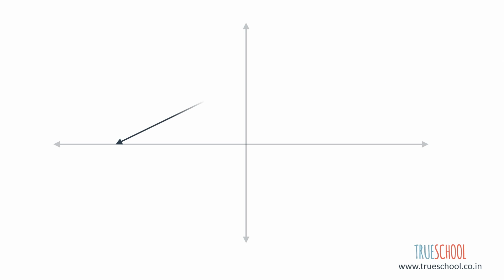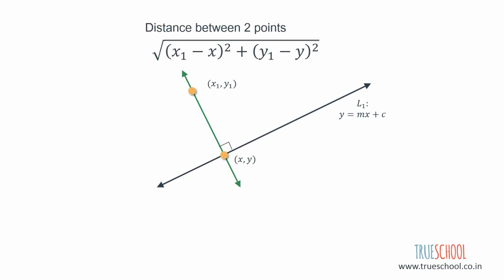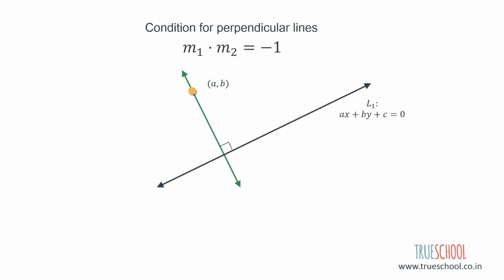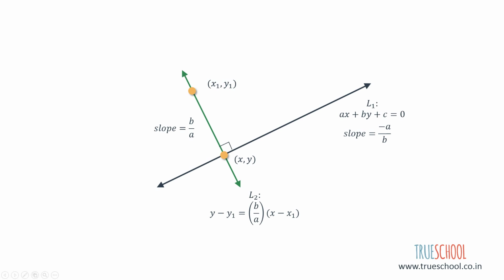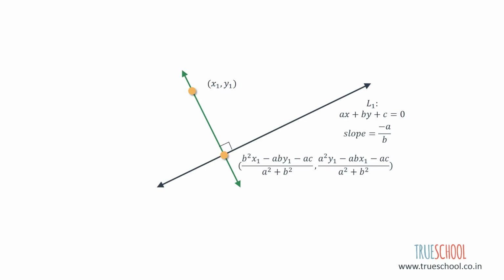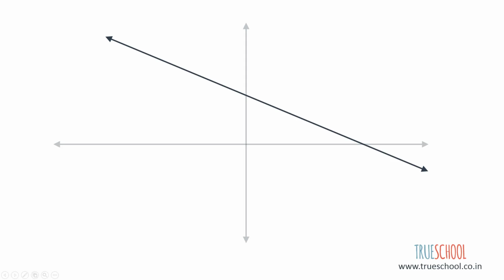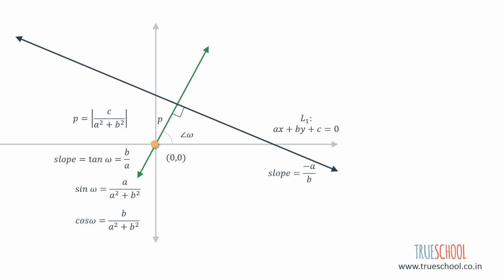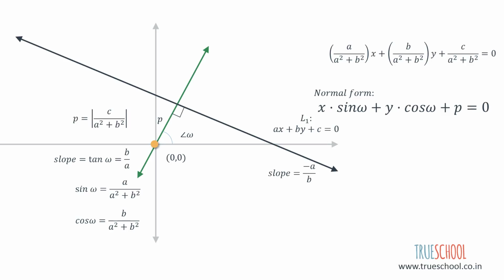Distance between point and line [TrueSchool - 02.06]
a topic from Co-ordinate Geometry chapter for JEE MAIN and JEE ADVANCED  to find distance from a given point to a line . It is important for CBSE , ISC, ICSE, IGCSE, GCSE , IBDP , State Boards, Rajasthan  Board, and all other International boards.  Imp topic for class 9 , class 10, class 11 and class 12 students.